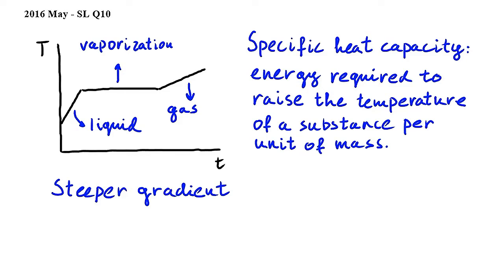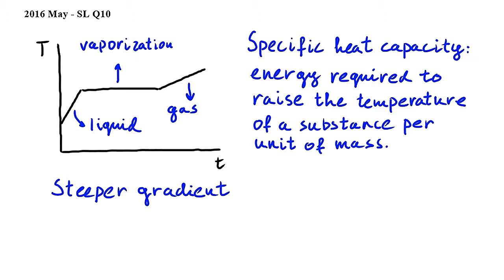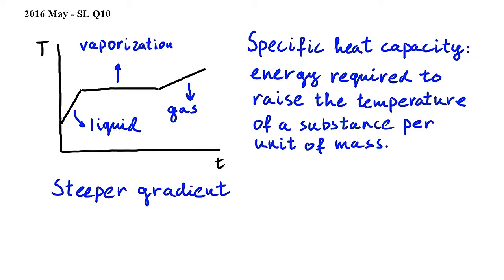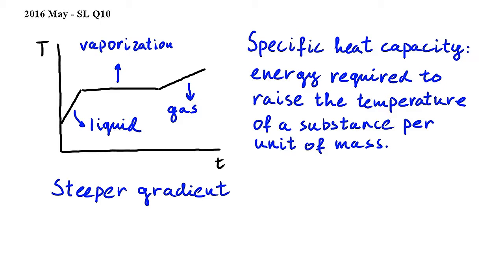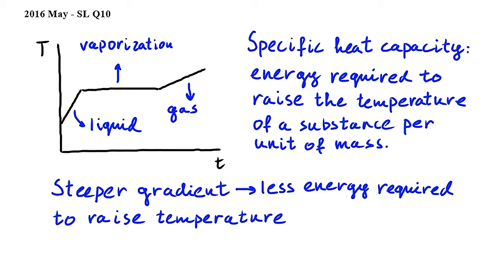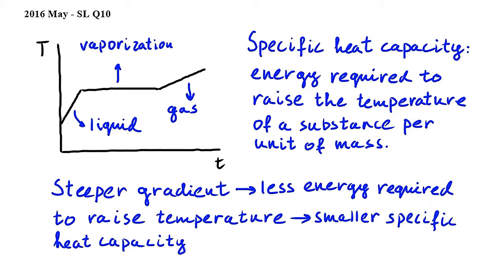SL Q10 - IB Physics May 2016 exam, Paper 1